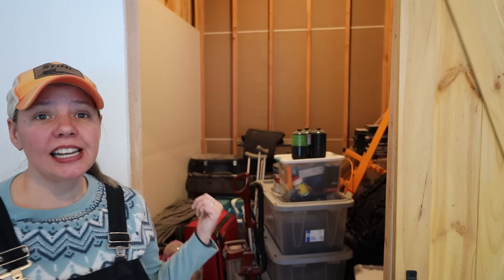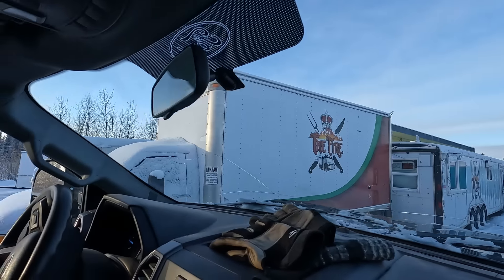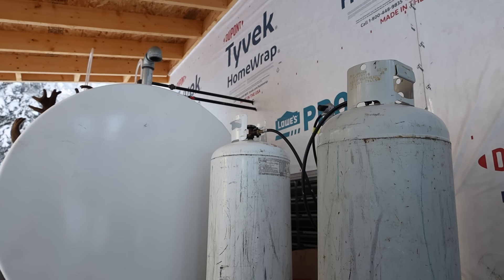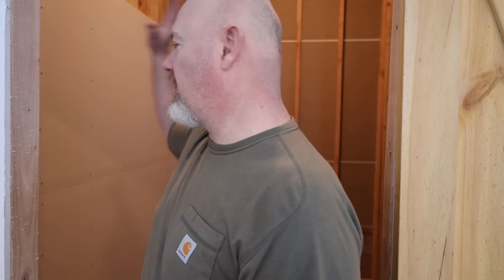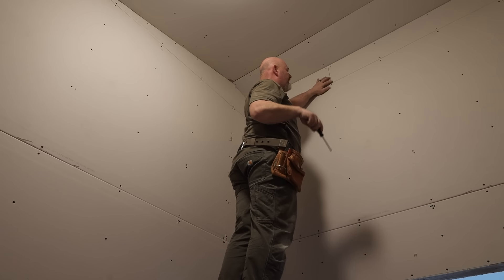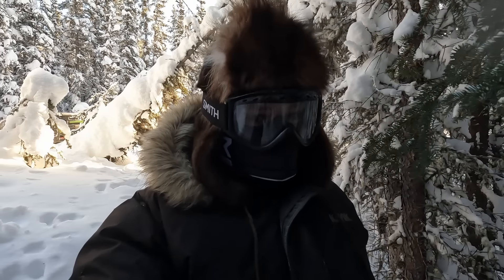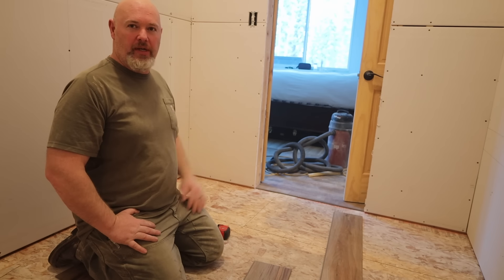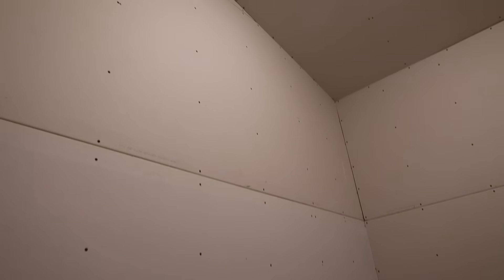Having An Arctic Blast On Our Off Grid Homestead!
Wow...What a busy week! Watch as we get more work done on our Off Grid Homestead Build. We tackle the master bedroom closet walls and floor, catch some rascally rabbits, see some unexpected wildlife, weather extreme below zero temperatures, take a scenic supply run, and make delicious Germantown Rabbit Stew... YUM!! Hope you join us!

Mailing Address:
Wildwood Off Grid Alaska
Tok, Alaska  99780

CAMERA EQUIPMENT:
Canon EOS R
Canon M50
GoPro Hero 8 Black
Rode videomic Pro
Rode Deadcat windscreen
DJI Ronin SC Pro kit
Zhiyun Smooth 4
DJI Mavic 2 Pro Drone